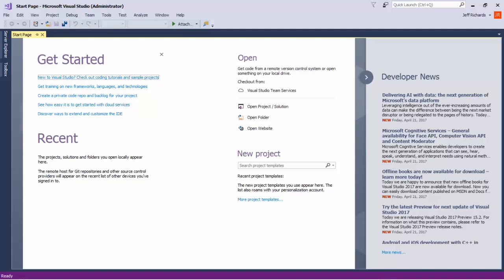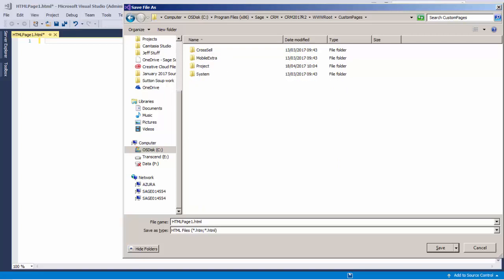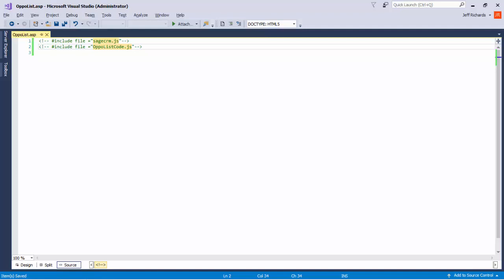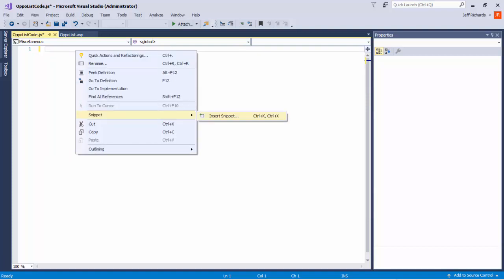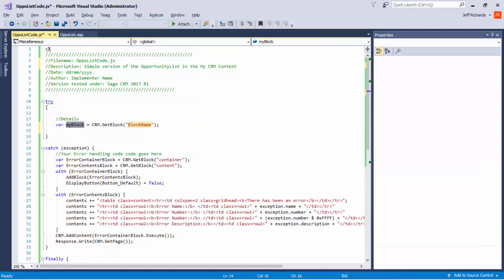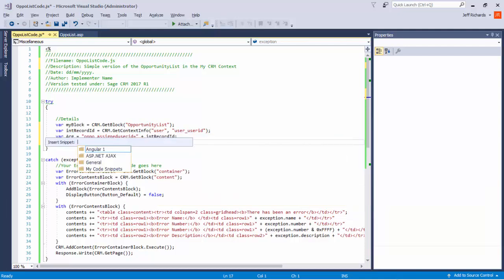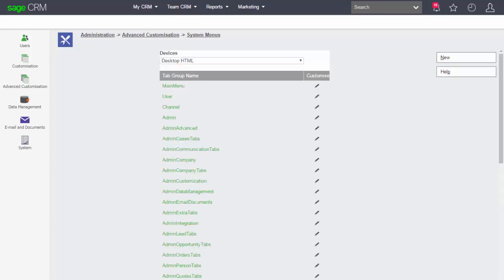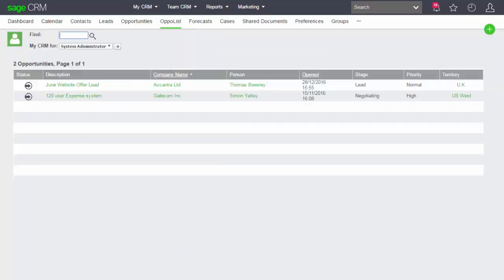Sage CRM 2017 Using the COM API and ASP pages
Using the COM API and ASP pages in Sage CRM 2017